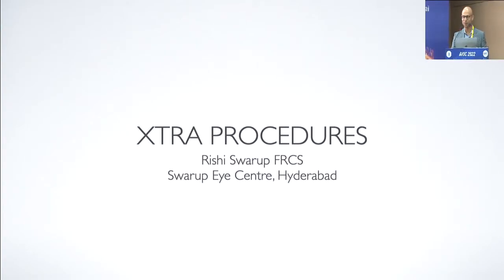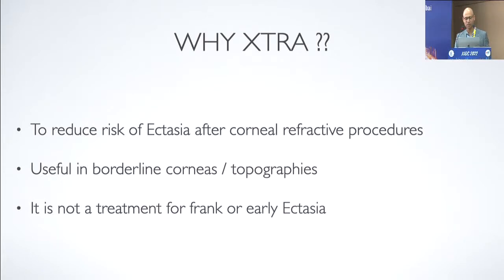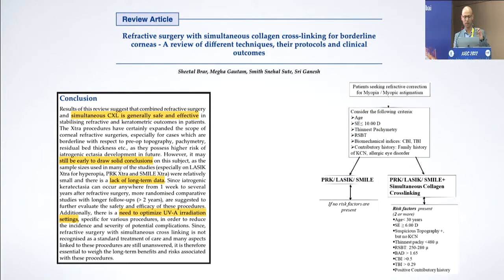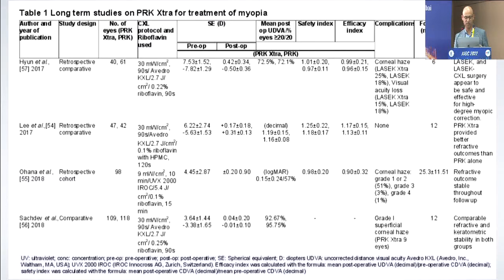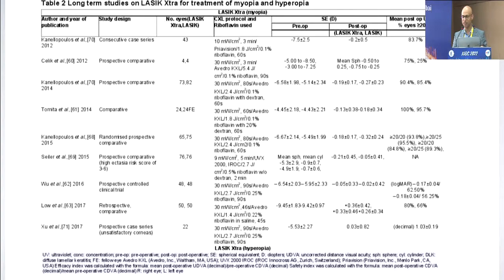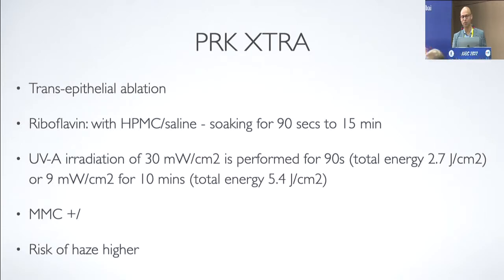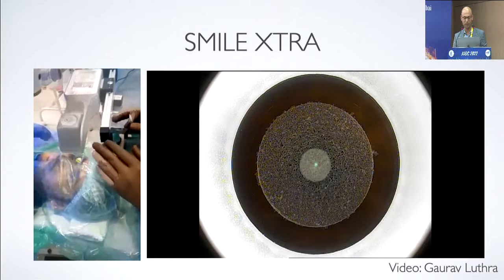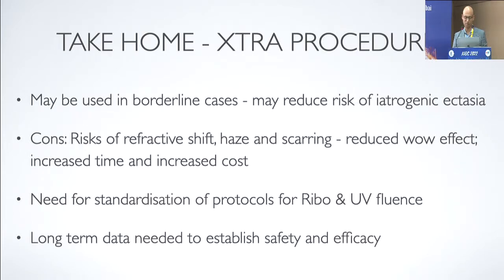AIOC2022 IC532 Topic Dr RISHI SWARUP When to offer Xtra procedures and how